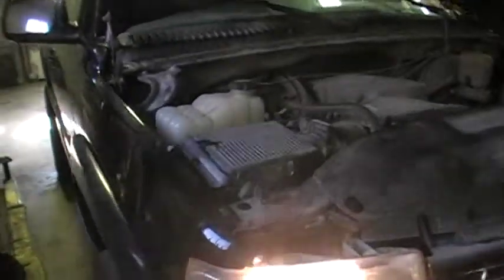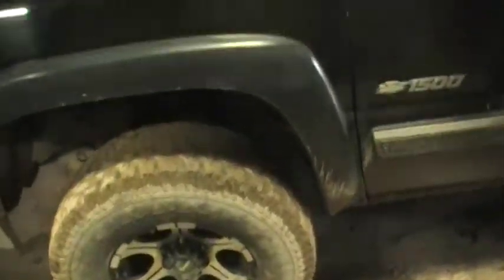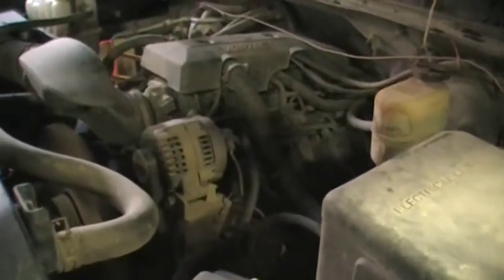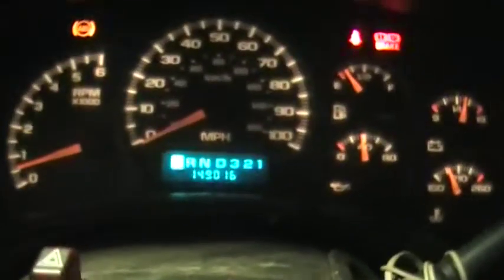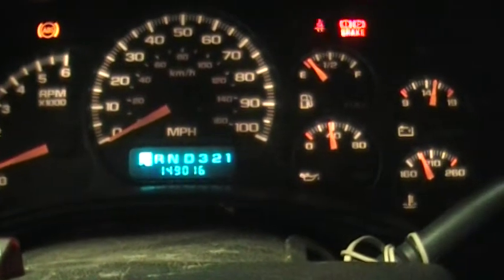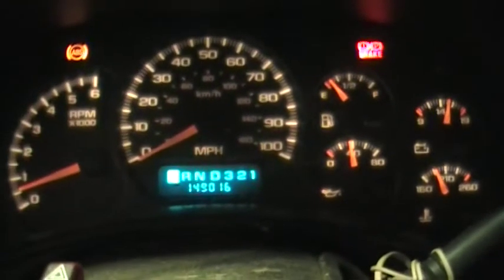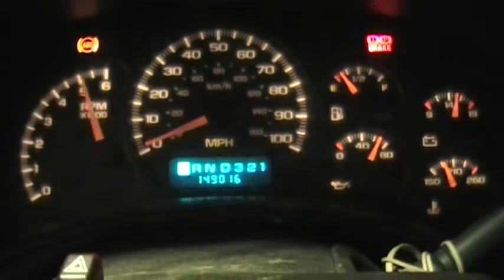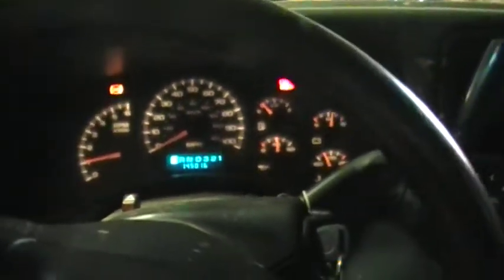Stock # 121245 '00 Chevy 4.8 LS Engine 149K Miles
Excellent Running '00 Chevy 4.8 LS Engine 149K Miles